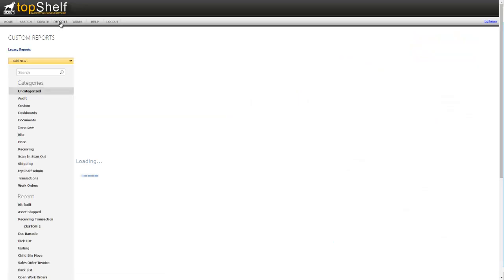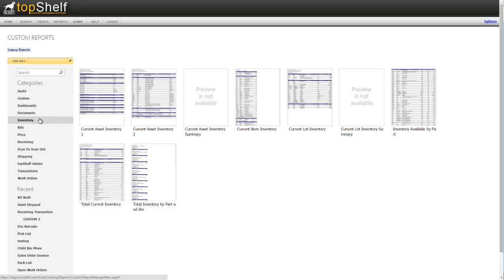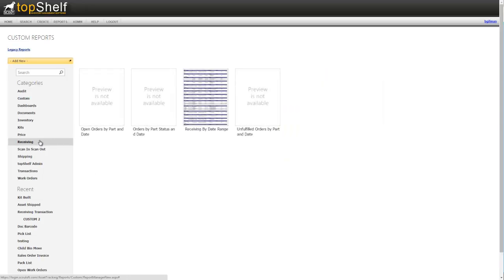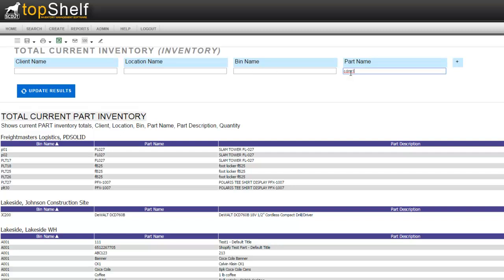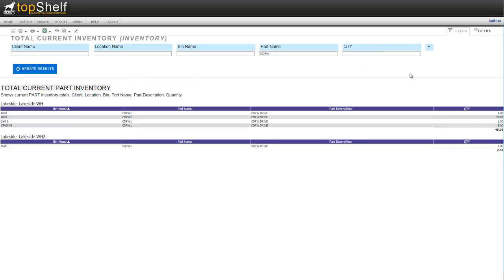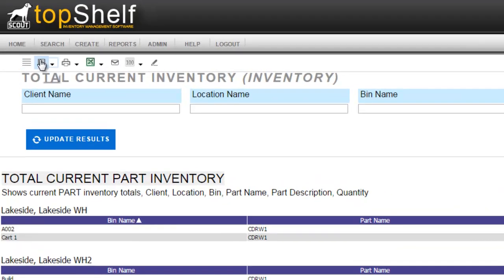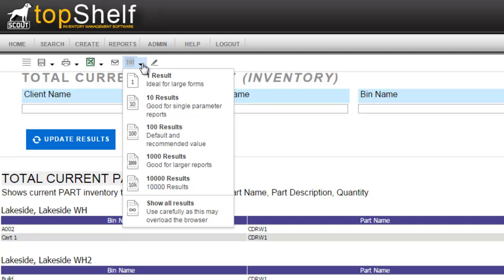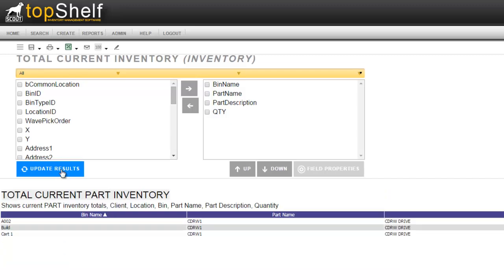Navigating Reports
This video covers the basic operation of the topShelf reporting system